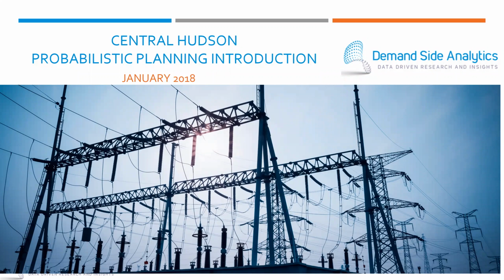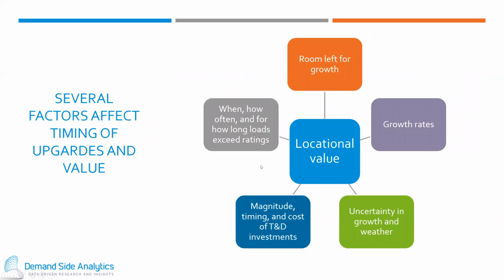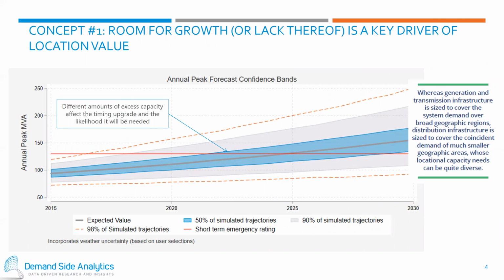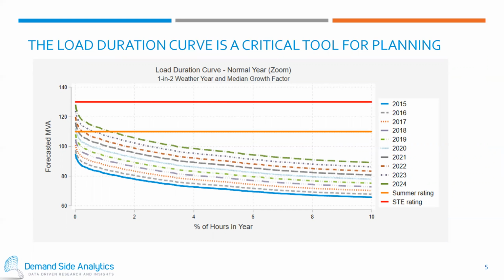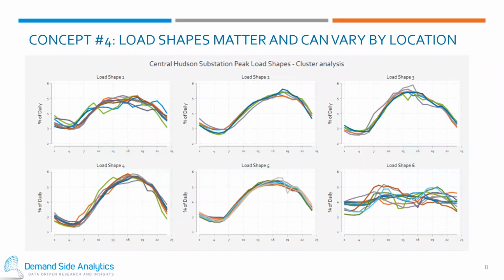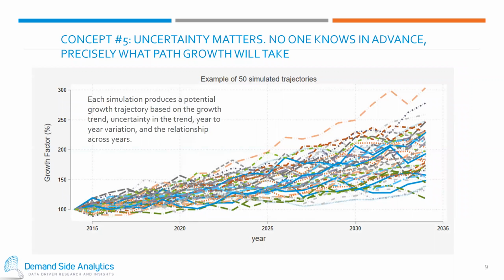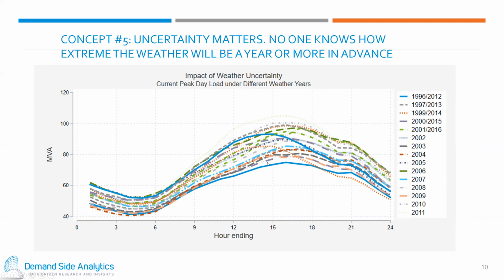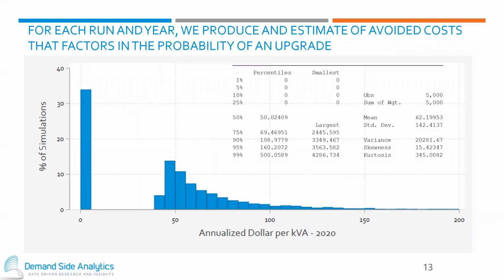01 Introduction to Probabilistic Planning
Tutorial for Demand Side Analytics probabilistic T&D planning model